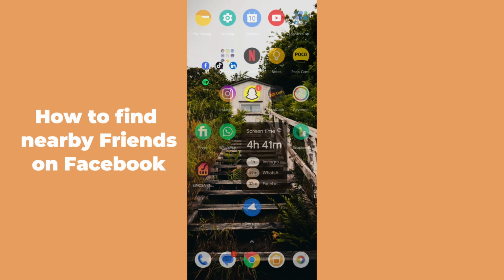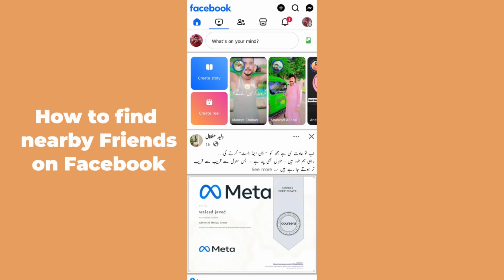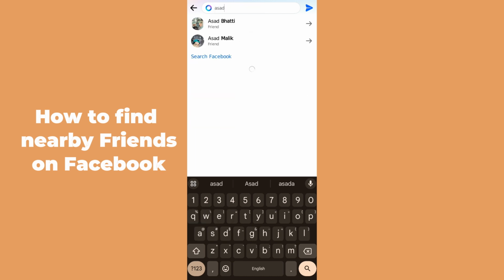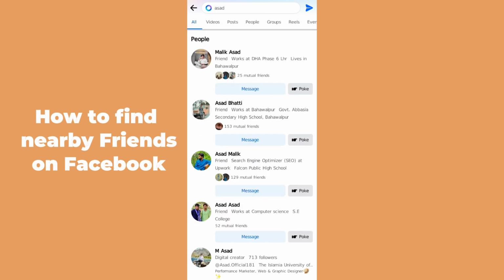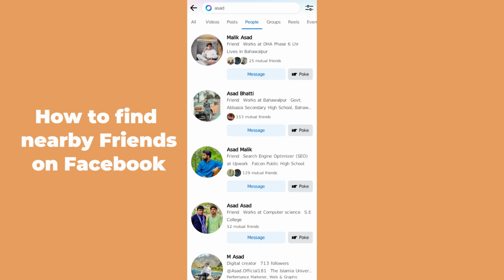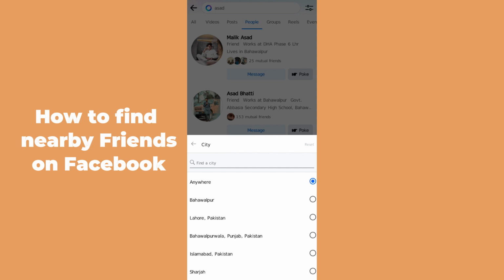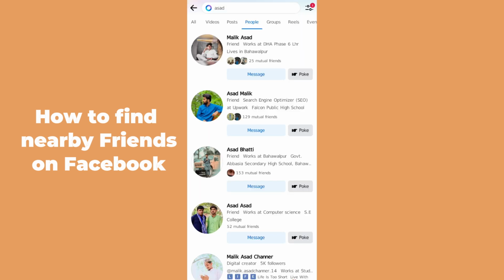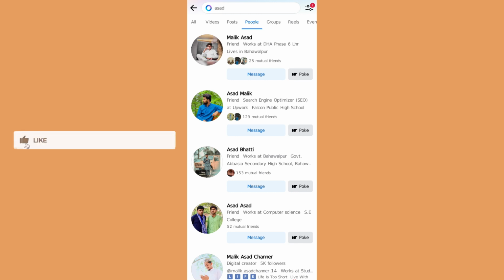How to Find Nearby Friends on Facebook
Learn how to easily find and connect with friends in your area using Facebook's features! This step-by-step tutorial shows you how to enable location settings, use the Nearby Friends feature, and ensure your privacy while expanding your social circle.